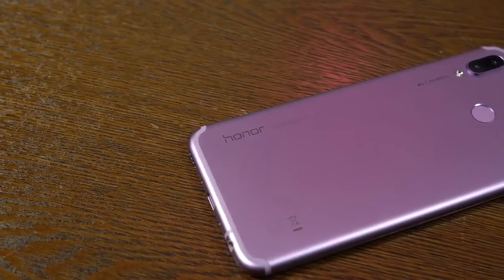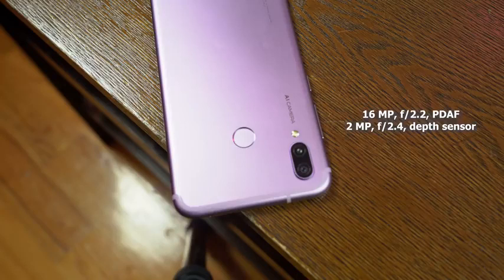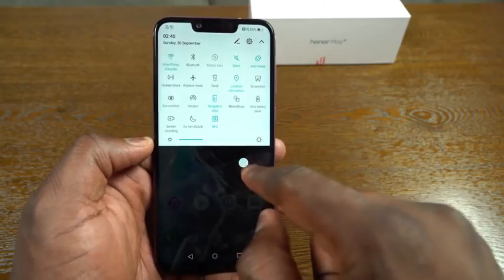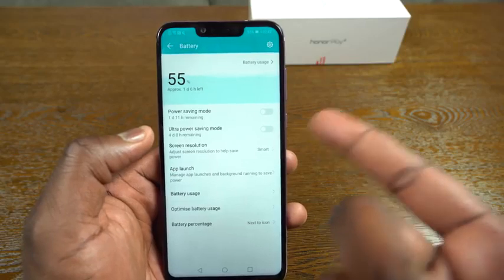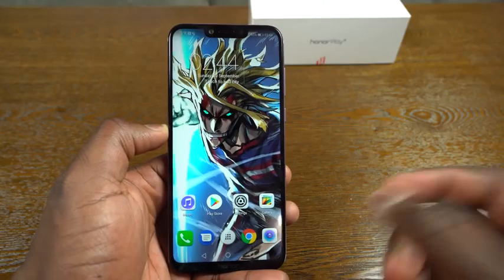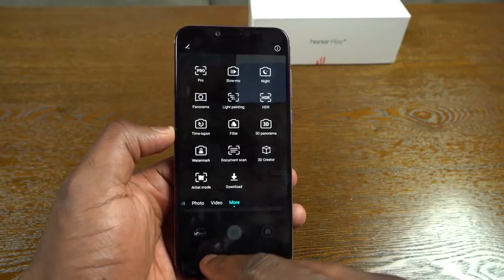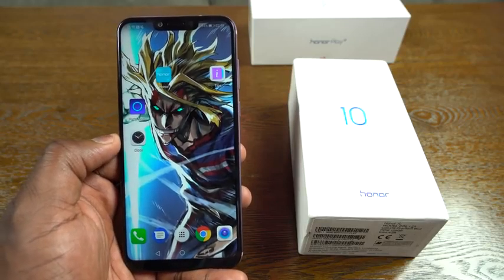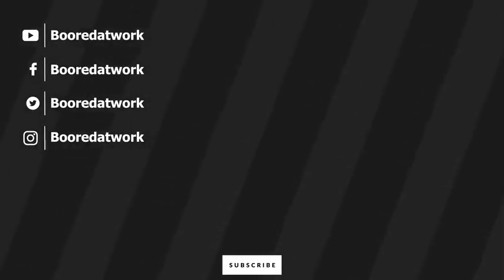Honor Play Complete walkthrough + Giveaway Closed